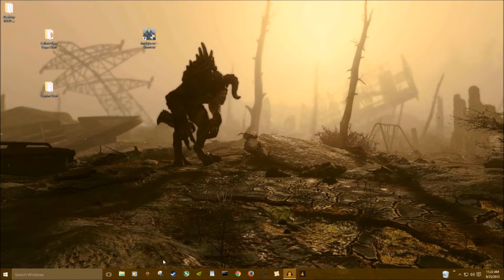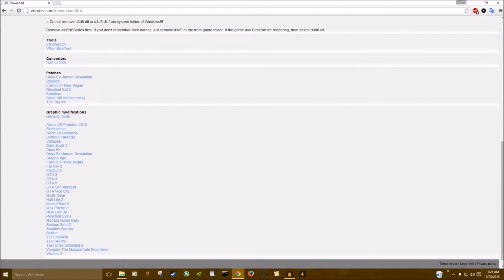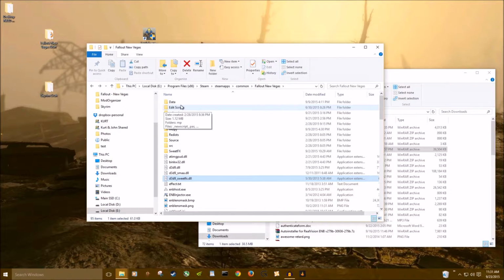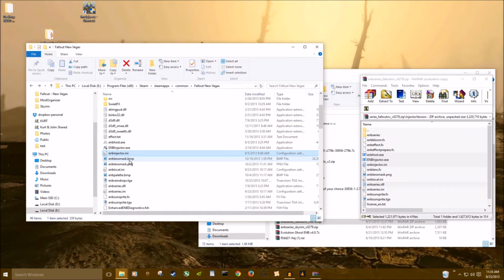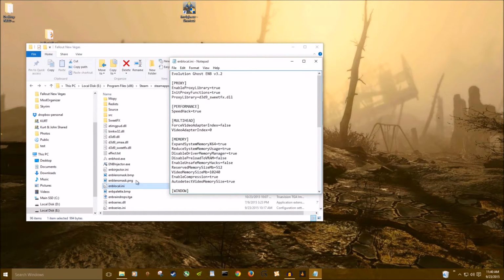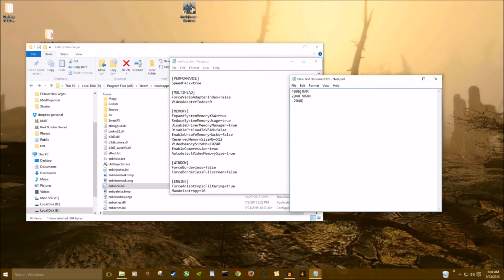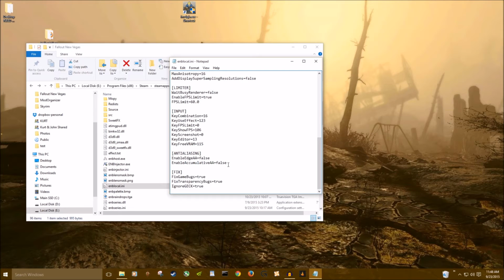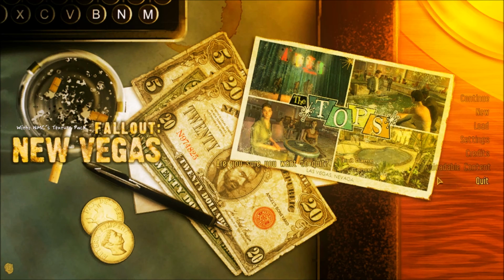ENB Install Walkthrough For Fallout New Vegas!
In this video, Kurt will explain in his own words the process he goes through to install an ENB. This process will cover as much as possible with regard to differing setups. Kurt's setup utilizes New Vegas Script Extender and Fallout New Vegas 4GB utility. If you aren't using these then it is much simpler to install an ENB BUT you SHOULD be using NVSE and FNV4GB for sure!  If you have any questions, please ask as Kurt is ready to help as best he can! :D